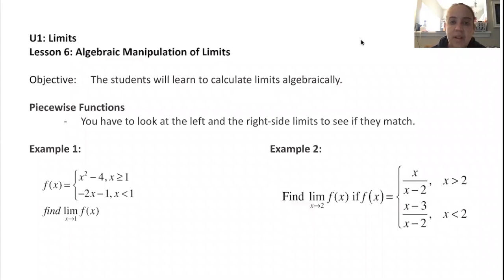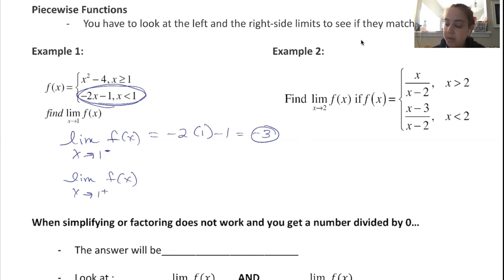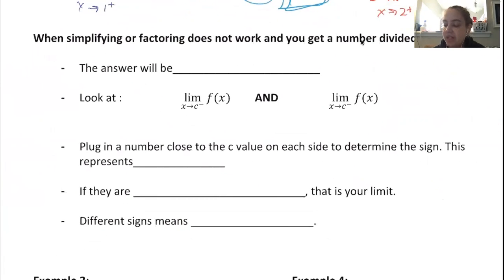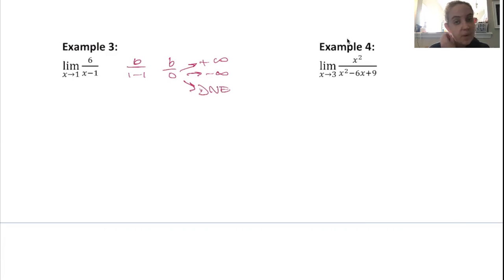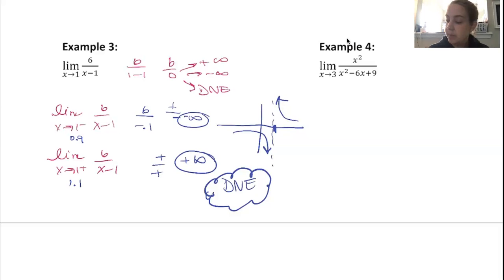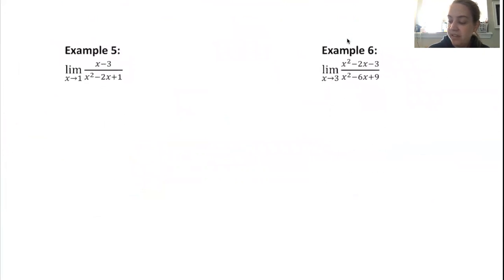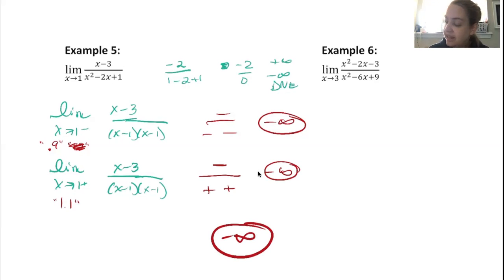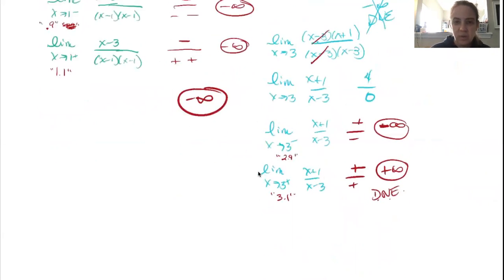Calculus BC 1.6 Final